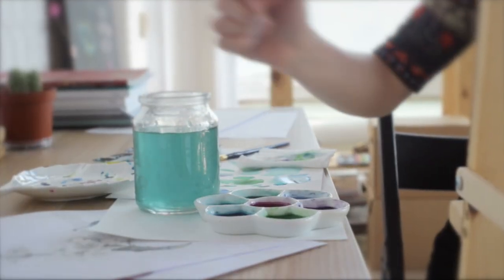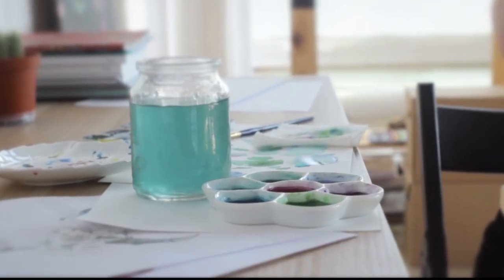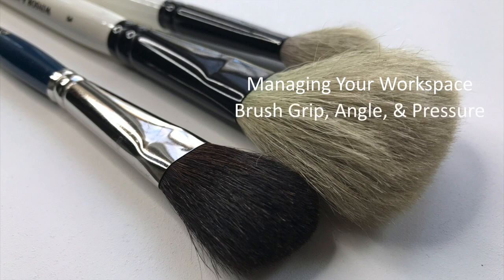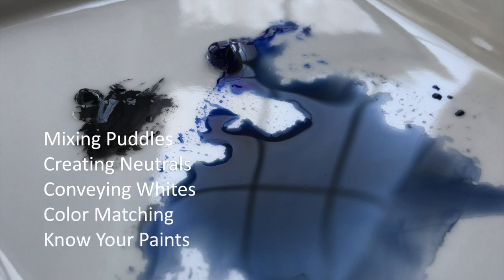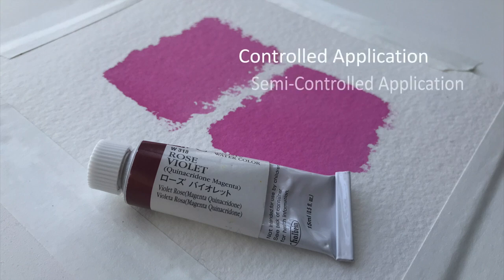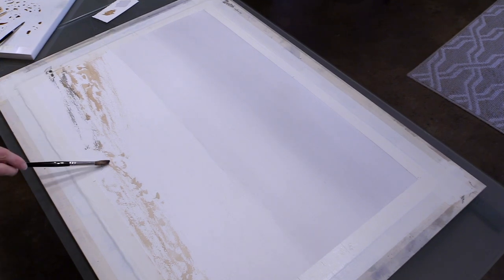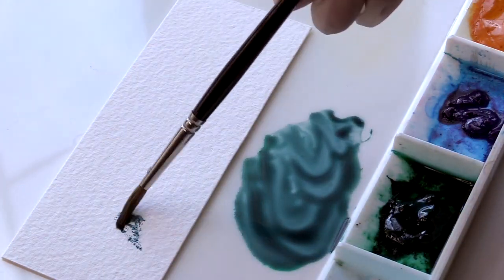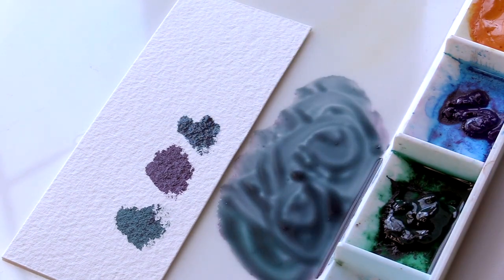The Mechanics of Watercolor Painting (Trailer)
This course is one of the most compressive classes you will find online related to learning to paint with watercolor. It’s primarily aimed at the beginning painter, but it can apply to anyone who feels they may be lacking something in their knowledge when they paint in this medium.

Using her approachable, easy-to-understand teaching method and lots of hands-on activities, artist Jill Poyerd walks viewers through four hours of lectures and over 30 student activities, covering topics like brush handling, color mixing, paint application, and much much more.

Use one the following links for a complete course description and FREE lesson previews.